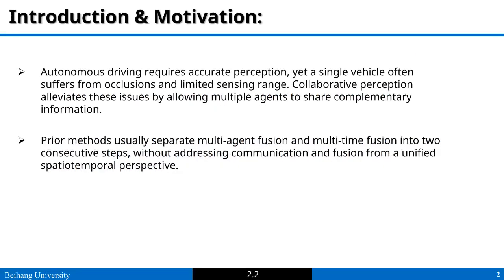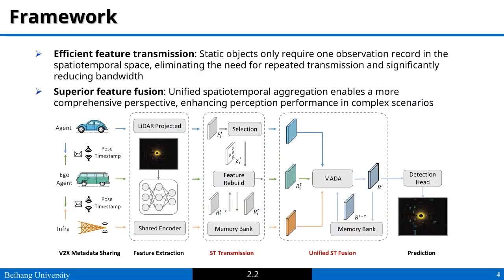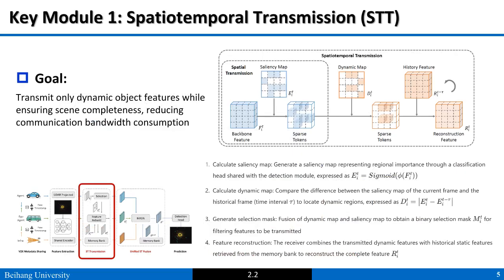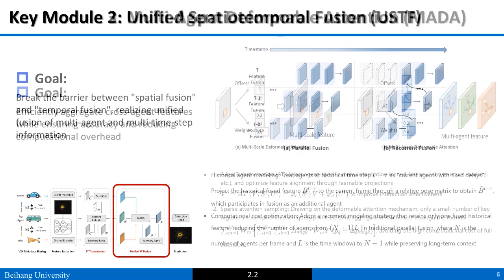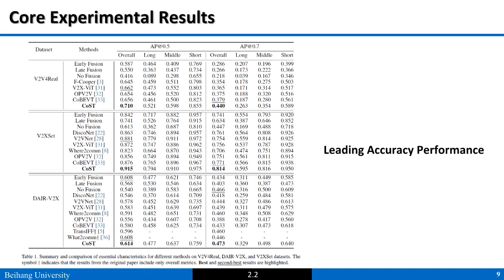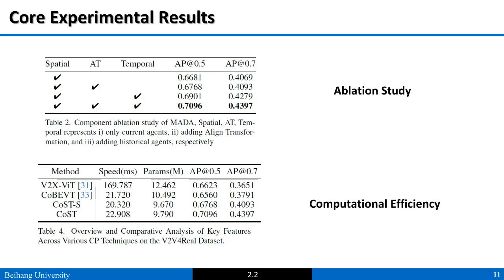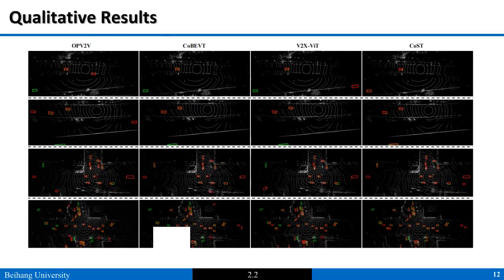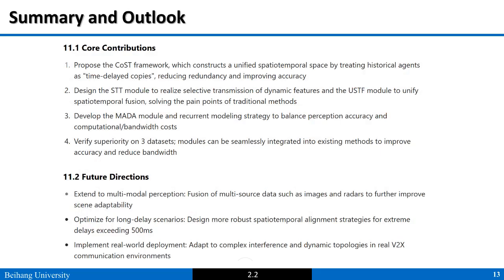CoST: Efficient Collaborative Perception From Unified Spatiotemporal Perspective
ICCV 2025